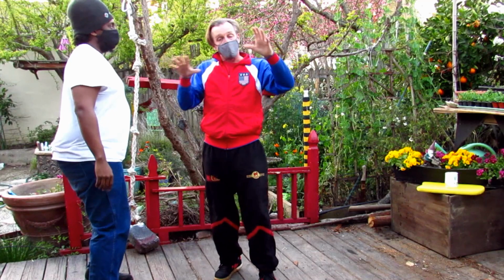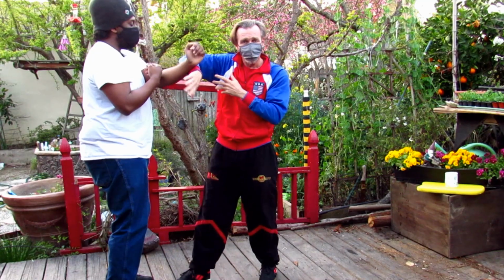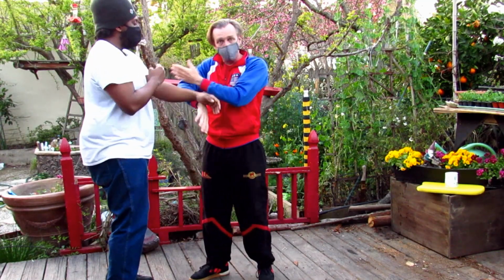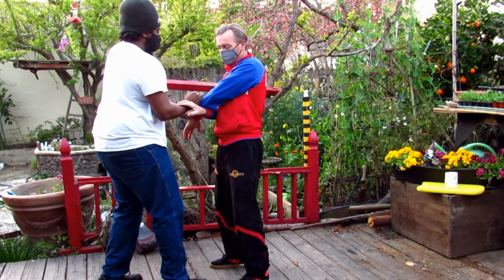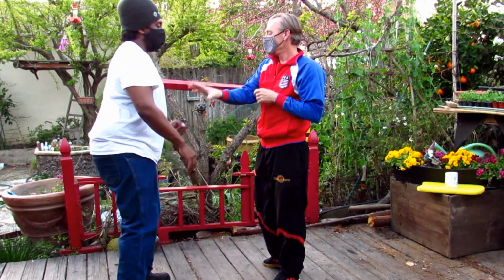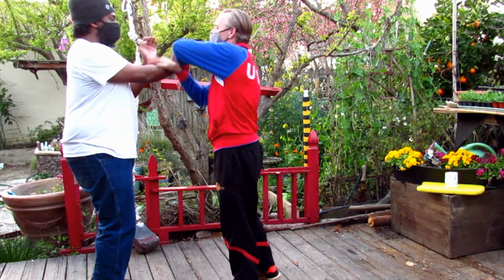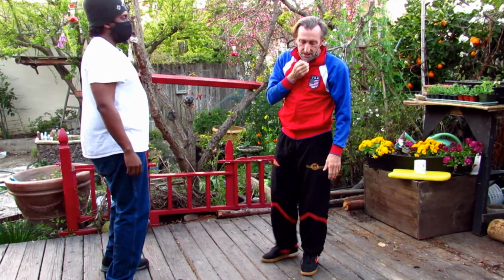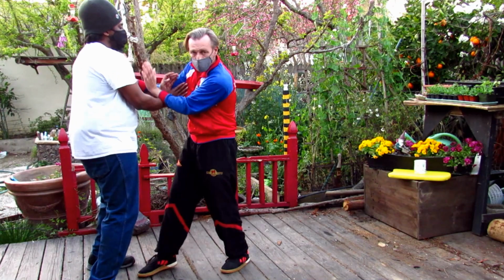Section 1 of Wing Tsun Chi Sau- It is all about that Bong Sau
It all becomes a Bong Sau eventually. watch it to the end for slo-motion.

As a WT get better, they get faster. When we get more sensitive at Chi Sau, our hand is freed faster and a new "free fighting" application becomes available. This happens in a new place in the movement flow too, a different distance or even place on the arm. That means it is often linked to different footwork or timing related to a turn, or has a new application leading to a different part of the flow cycle. WT then has new Chi Sau Sections to develop these new paired geometries and techniques as the student starts to find themselves in new advantages due to timing.

Many of the specific exercises in EBMAS Chi Sau are designed to practice a movement set safely and with the limbs arranged to have extra space to achieve lib precision. This is vitally important as chi sau is to create muscle memory. Then later the limbs achieve these same applications from much more confined spaces. Very hard to learn the moves in those tight spaces so Chi Sau Sections are engineered to flow them with more space.

When a WT Technician does Chi Sau they often get far ahead of a beginner and can achieve a few extra moves along the way. We call this Nuk Sau at Iron Dog Gym. We do our defense and get free while the student is still rolling over into the first new position. So we aim a suppressed free hit ahead of the beginner's arrival at the next step.

Dai Si-Fu Emin is always ahead of us this way. He stuffs an entire application in and then returns to the end position the beginner is arriving at. He is often not felt because he is doing a second or even third suppressed hit around our single reaction to his first.

I do not post Boztepe video or Boztepe secret tricks to earn likes and subscribers. I am Jeffrey John Cox! This is Iron Dog Gym!!!

But I do start with a little example of Si-Fu Boztepe style here today. 123EBMAS!!
I was watching old 1990's() Boztepe Italia video's for a few hours before Isaiah arrived! (Yes, a tv commercial said "1990's" the moment I typed it...I place a () next to a word when this happens if you are not aware, bells or ringtones chime right when I say important stuff too, in this video even...). Si-fu Boztepe in these old video's can not hide his Wooden Dummy and Biu Tze flavor as he does the Section 1 instructions on eager students. It is just seeping out of him after a solid decade of hard training. So cool to watch him from back then. There are a few youtube videos of him from the early 1990's, which is what he did to us in Eureka when I started in 1994.

After my little Ting Jarn example from Dai Si-Fu I then I do a short lesson on Section 1 basics and highlight some Bong Sau magic.

I am motivated by my students growth. If you would like personalized instruction or advice, please sponsor our school at: